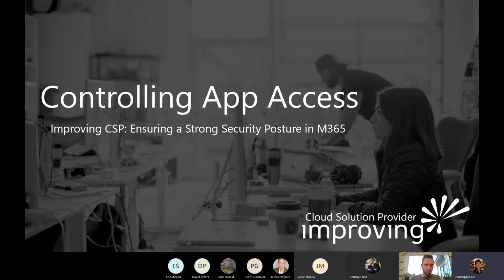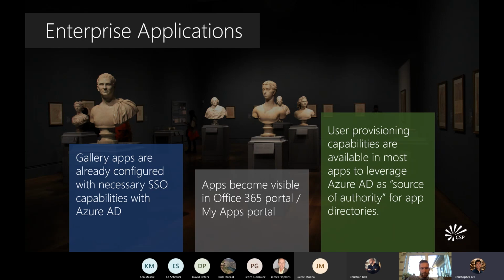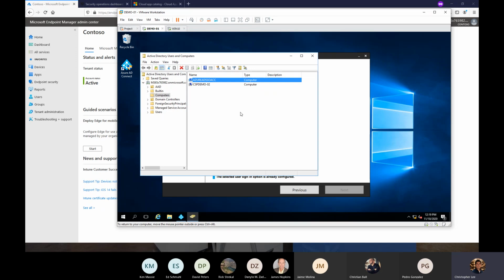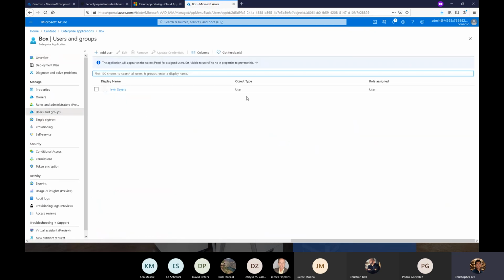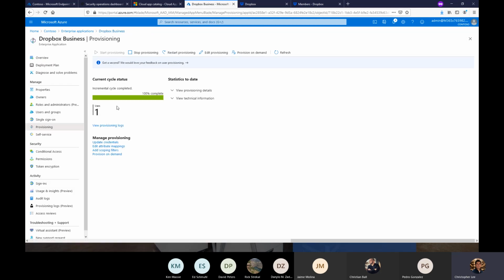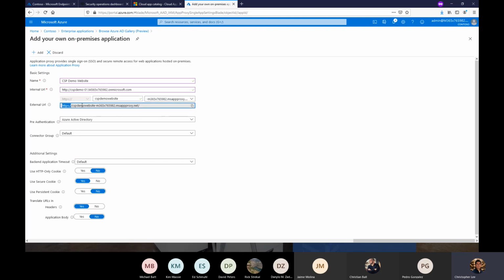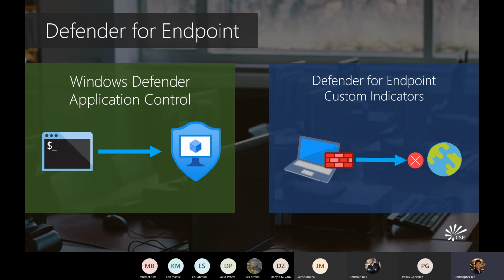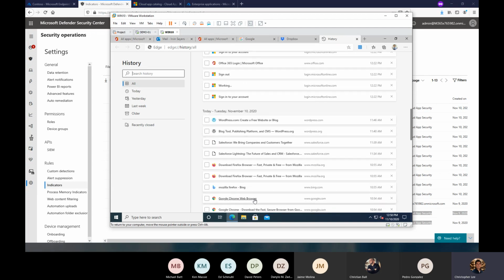Controlling App Access